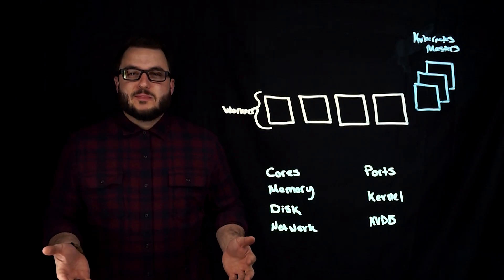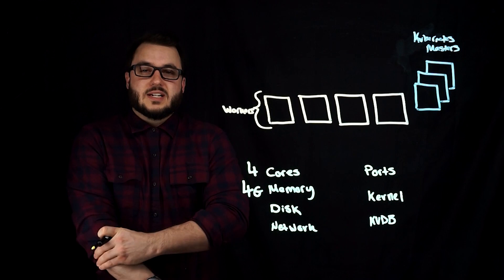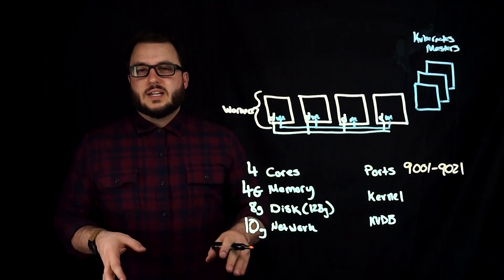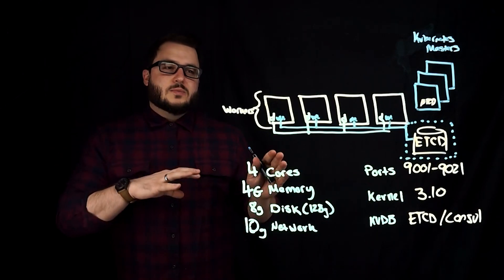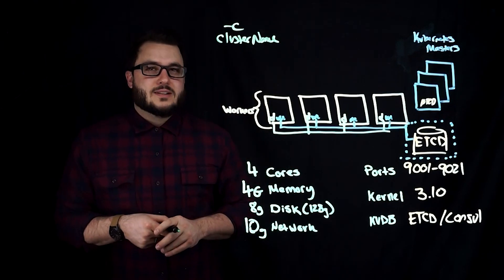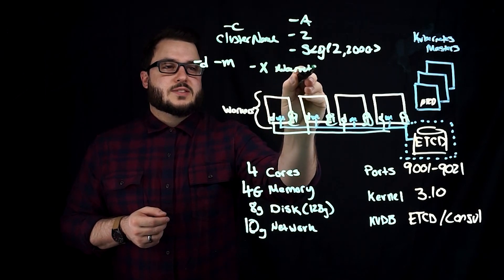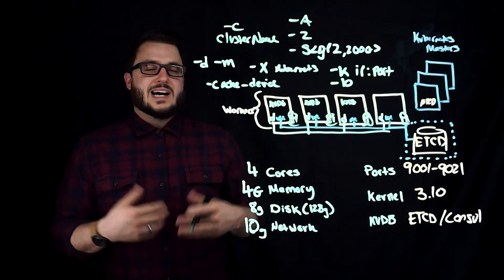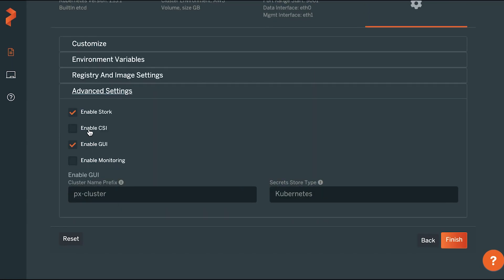Portworx Lightboard Sessions: Configuring your Storage Cluster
Configuring Portworx storage takes into account a number of different options. General options are available for types or storage, where the key-store is, what type of scheduler to use, what backing disk will be used, enabling security and much more. In this video, we will walk through some of the widely used options for configuring your Portworx storage cluster and common considerations when planning your Portworx deployment.